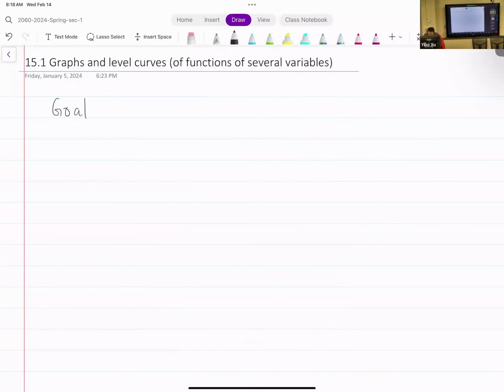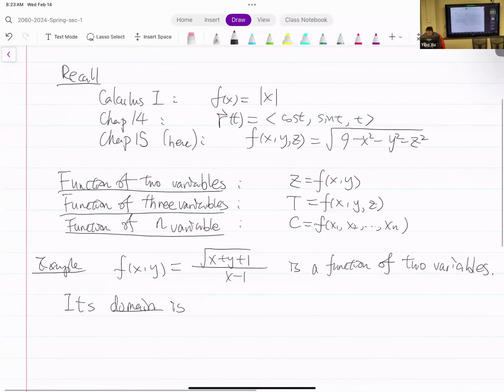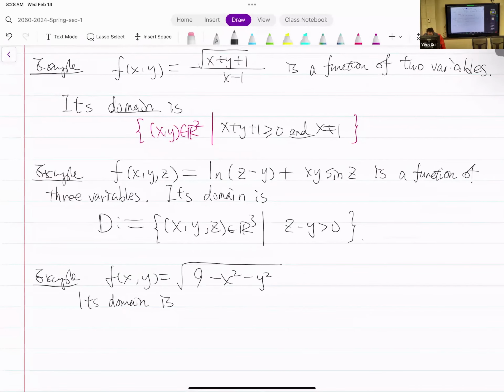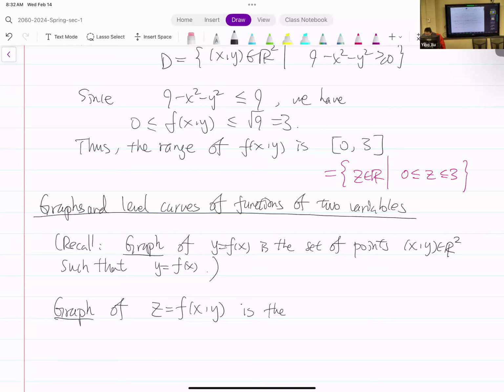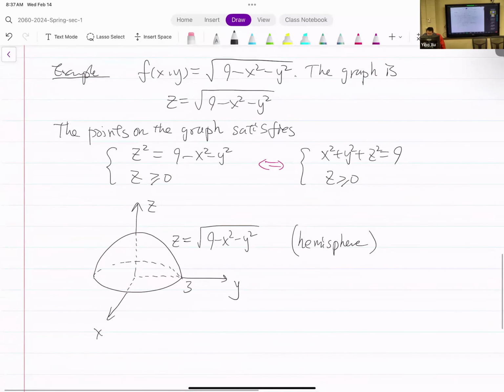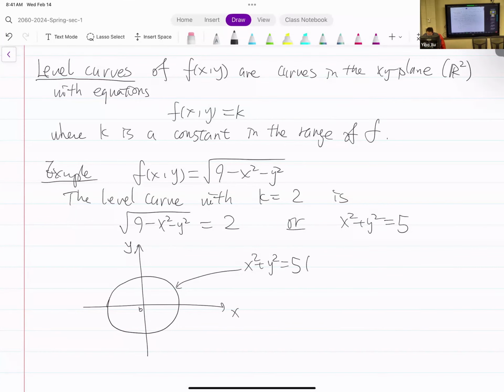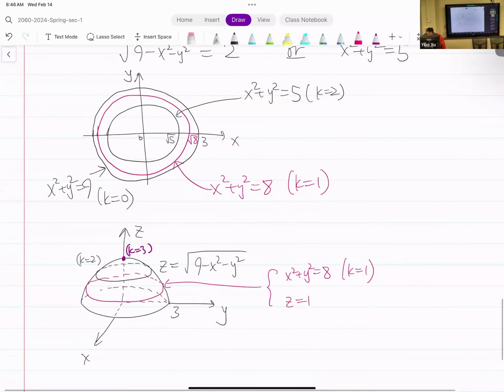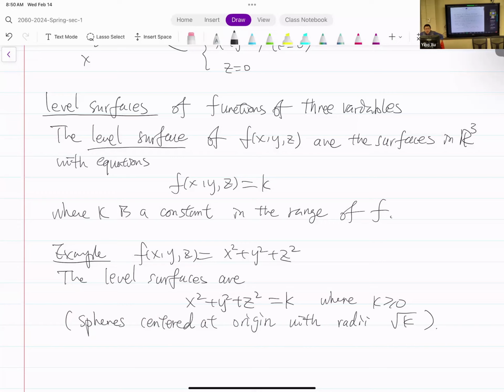Calc III 15.1 Graphs and level curves (of functions of several variables)